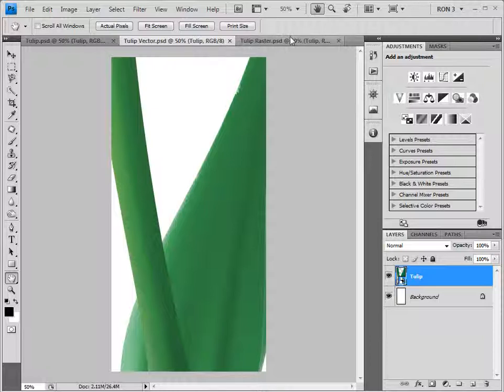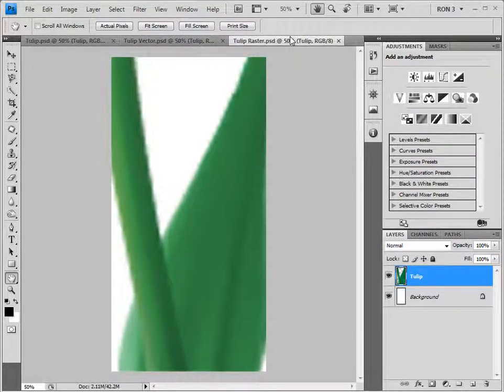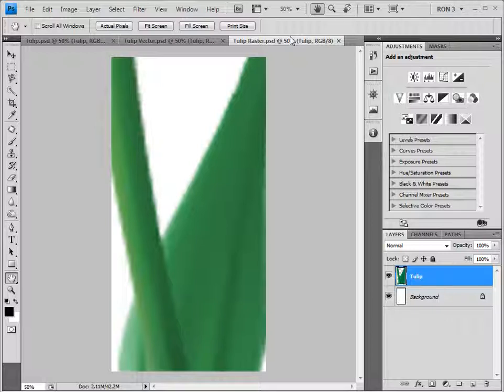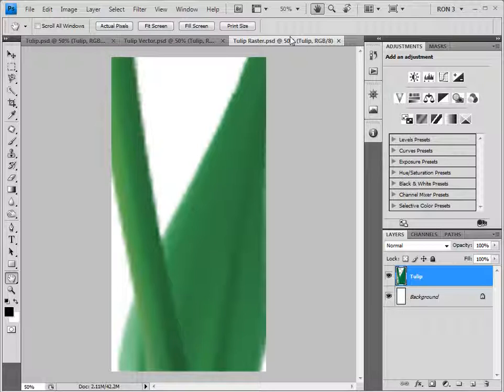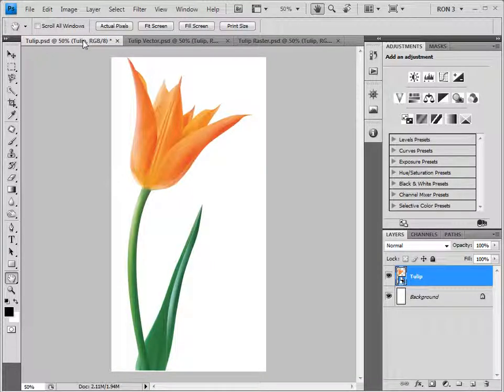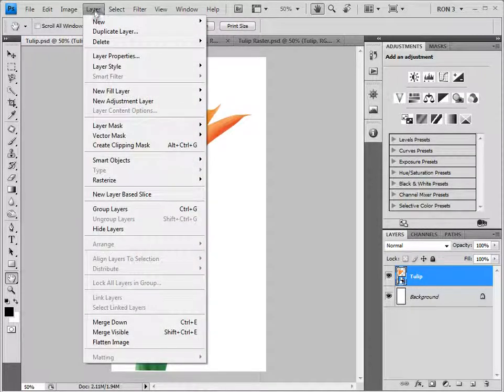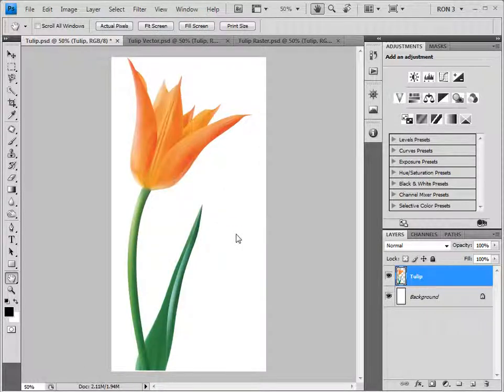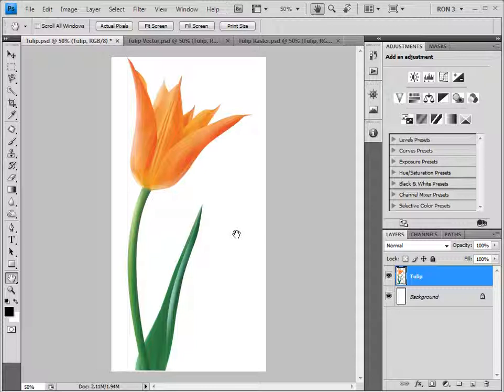Smart Objects -- Part 4